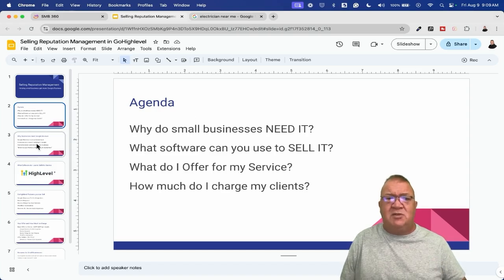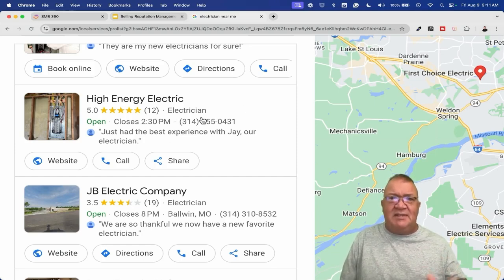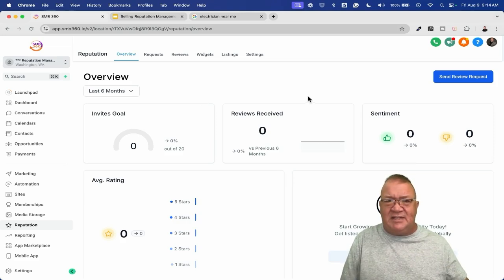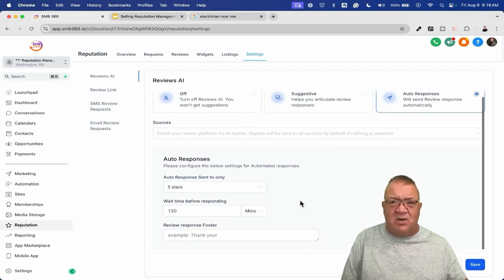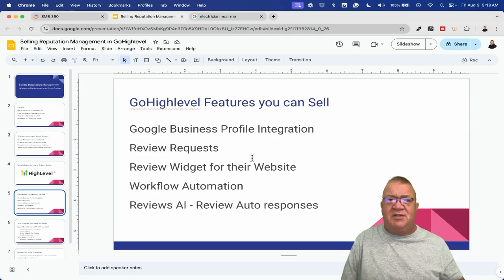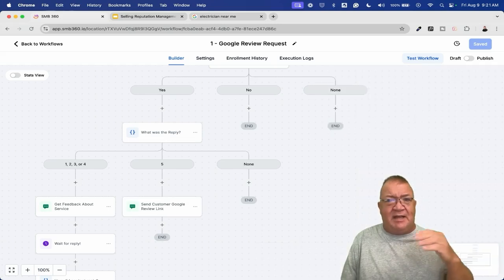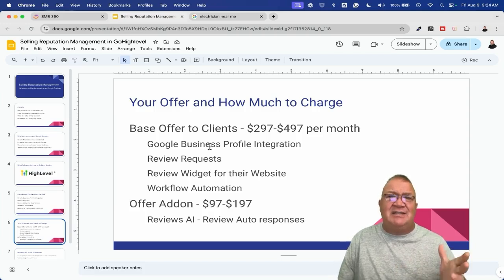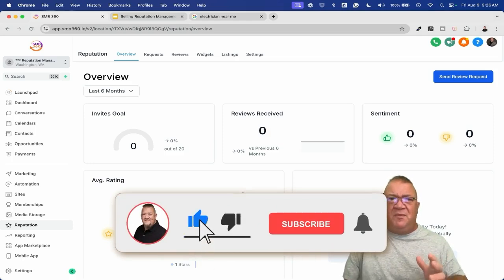Make $10K per month selling Reputation Management with GoHighlevel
1.) Check your Spam/Junk folder to see if it's there.
2.) If it isn't there, then follow these steps

Unlock a lucrative income stream with GoHighlevel! In "Make 10,000 a Month Selling Reputation Management," learn how to tap into the high-demand service of managing online reviews and reputation for businesses. Discover proven strategies to attract clients, automate processes, and scale your revenue. GoHighlevel provides all the tools you need to succeed. Watch now to start building your $10,000/month business!

1.) Check your Spam/Junk folder to see if it's there.
2.) If it isn't there, then follow these steps

0:00 Introduction
0:50 Google Reviews
3:20 Highlevel
5:25 Reviews AI
7:54 Features you can Sell
9:27 Automation
11:20 Your Offer and How Much to Charge